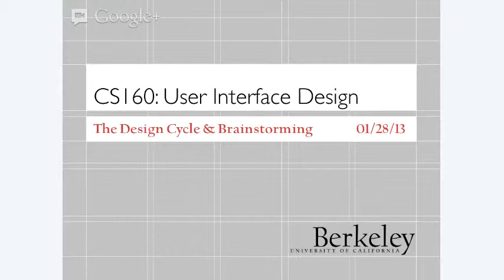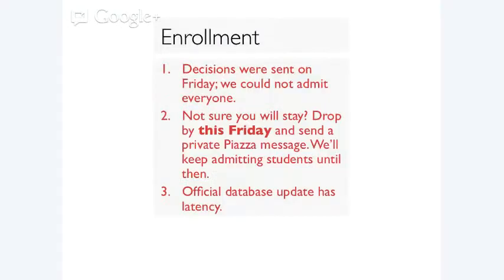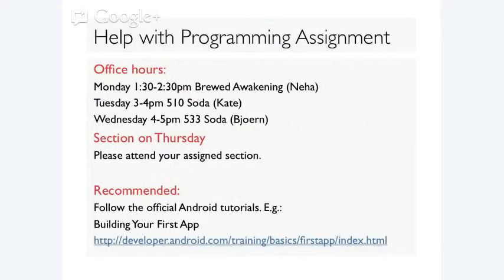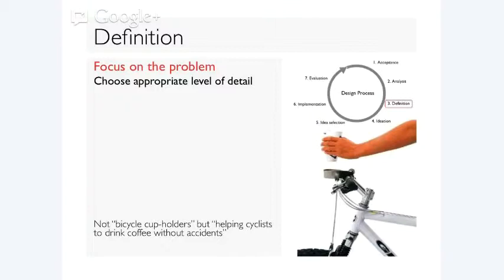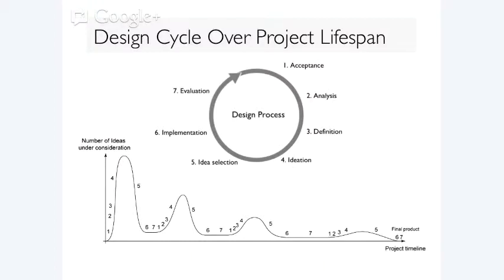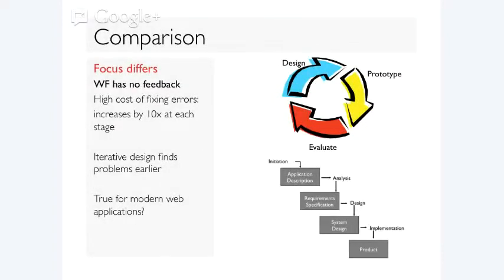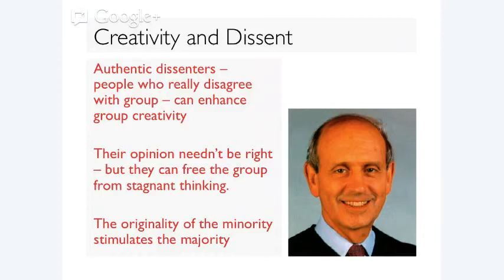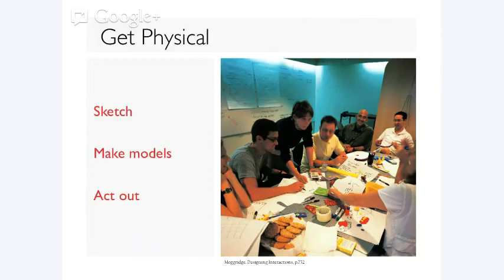CS160 Spring2013 Lecture 2